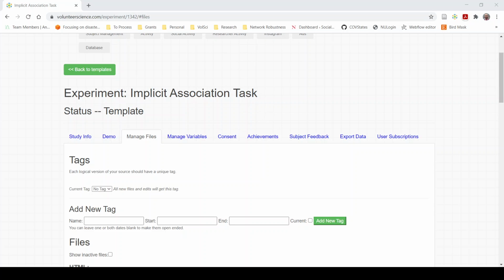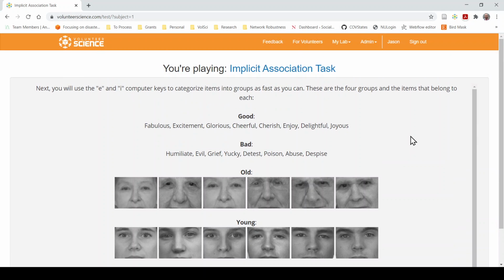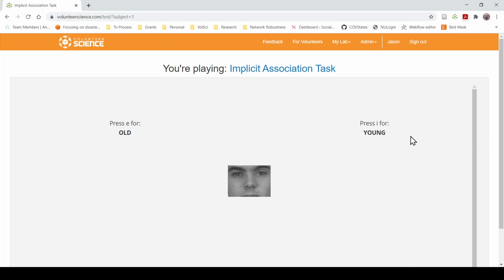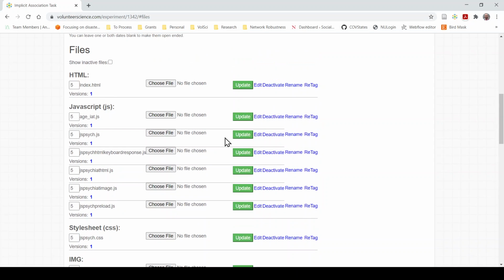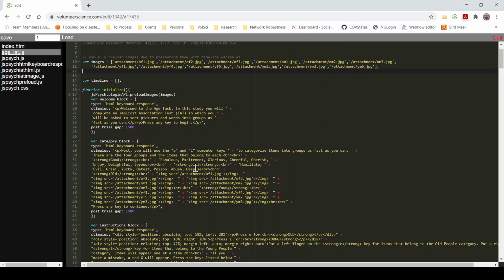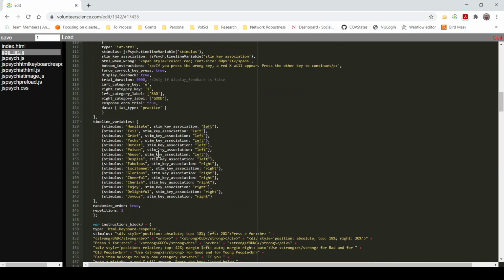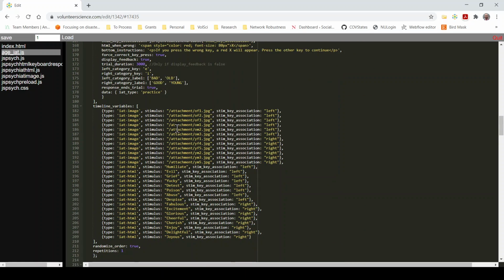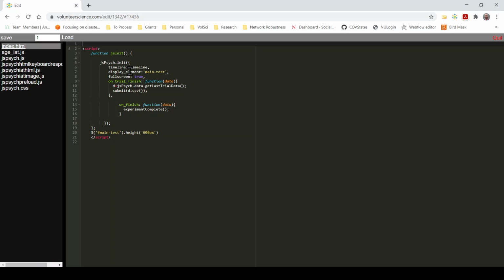Implicit Association Task Template Tutorial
A tutorial for our Implicit Association Task template. The IAT is commonly used to measure implicit bias and this template shows you how to use images and/or text in your IAT.